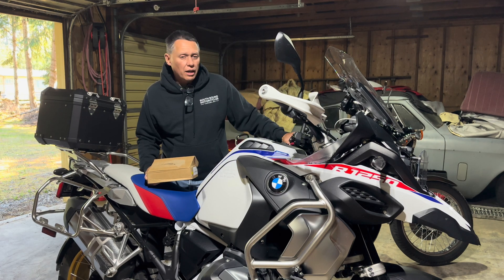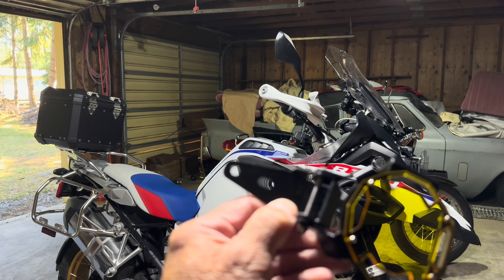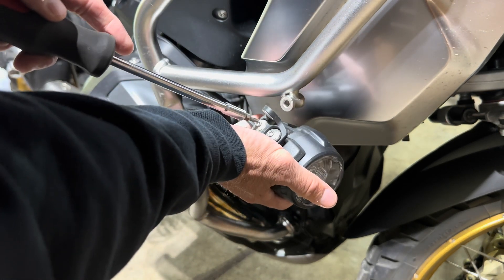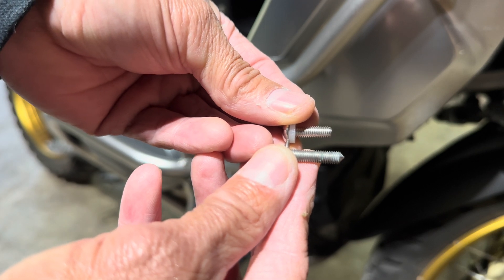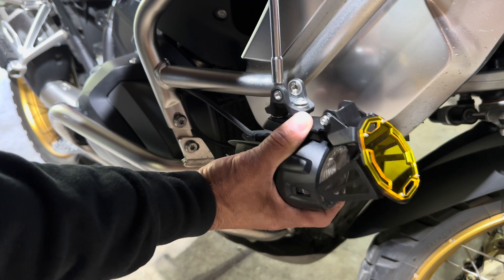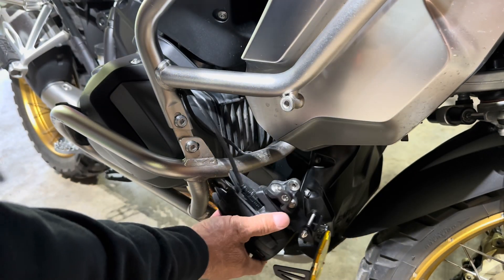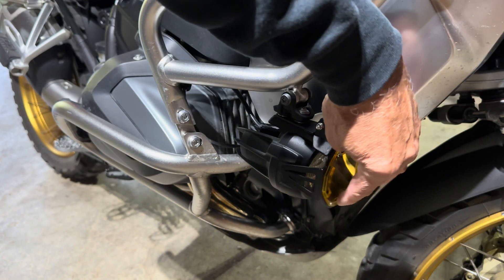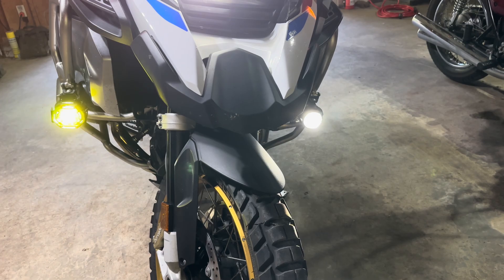GSA 1250 Yellow Driving Light Covers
REWOLFNUS  yellow driving light covers.